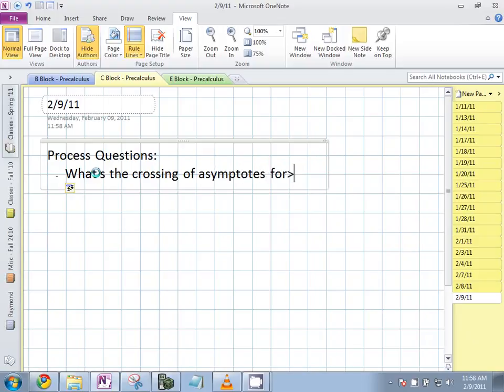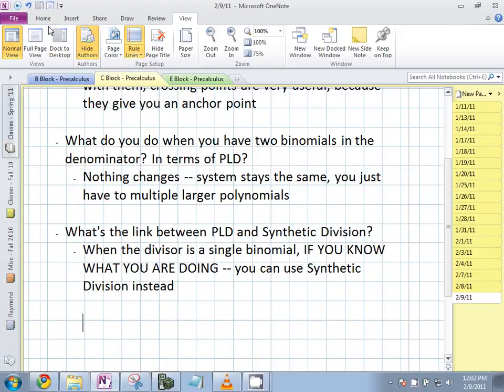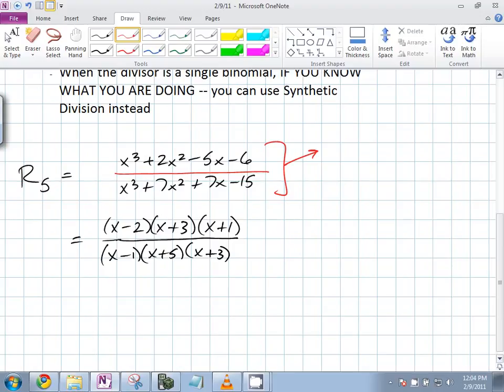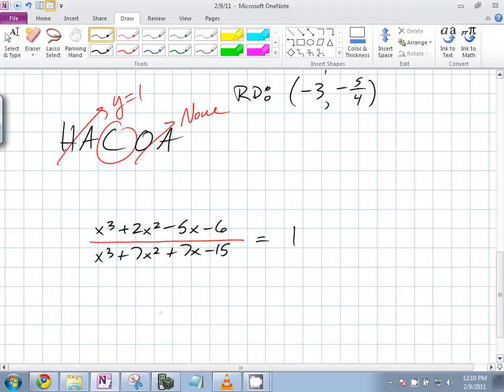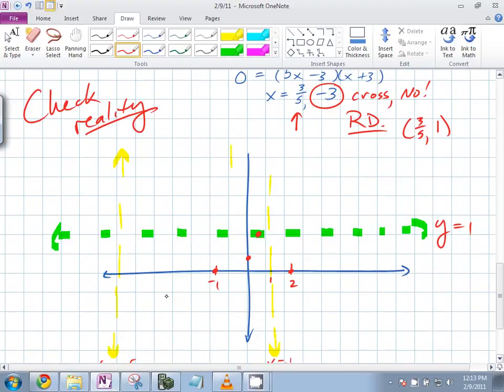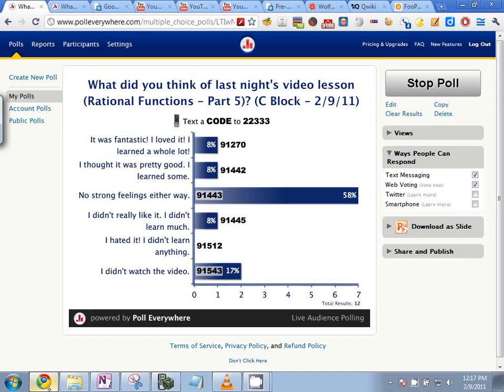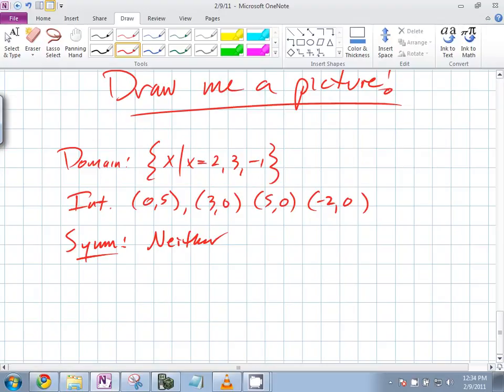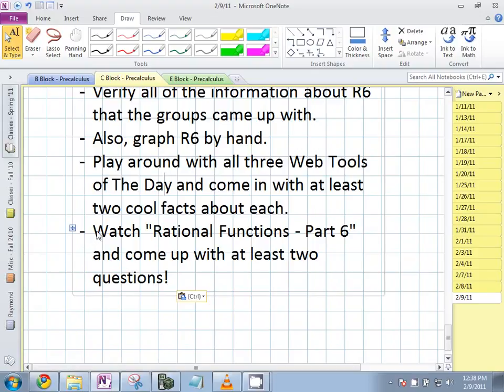C Block - Precalculus - 2/9/11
We put all of the steps together and start drawing some really cool graphs of rational functions!